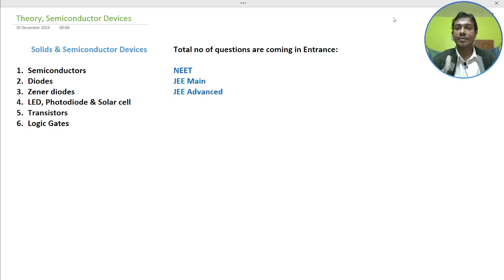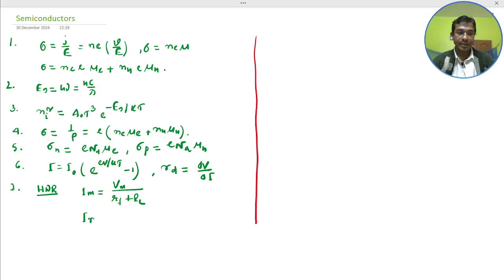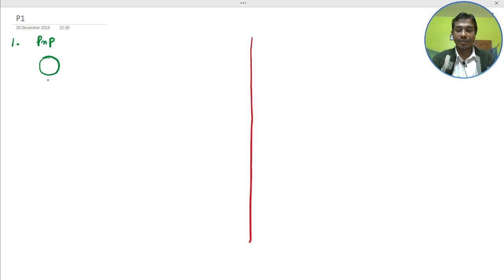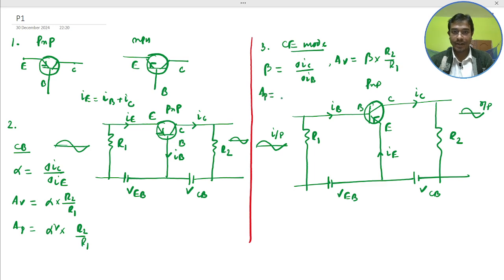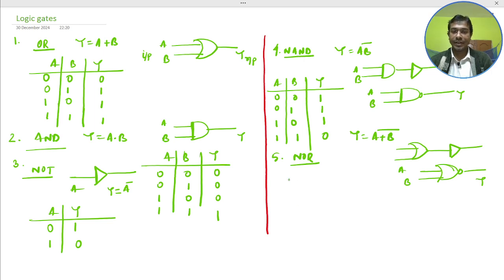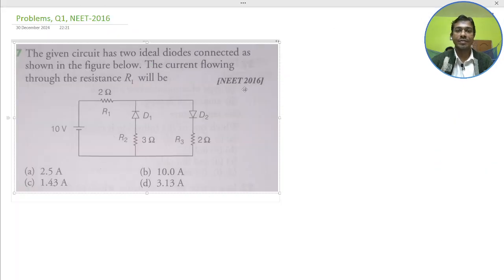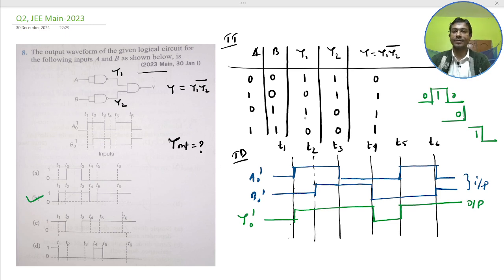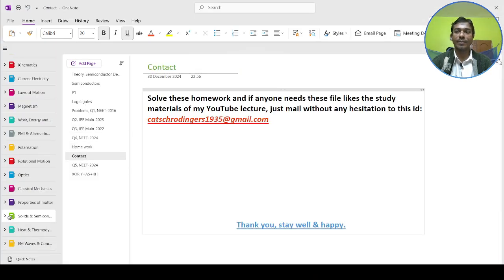Solids & Semiconductors Simplified: Mastering Physics for NEET & JEE | Lec 16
Dive into the fascinating world of Solids and Semiconductor Devices, a critical topic for excelling in NEET and JEE Physics. This advanced-level lecture series covers:

✔ Crystal Structures and Solids: Understand the arrangement of atoms, unit cells, and types of crystals (FCC, BCC, HCP). Explore concepts like packing efficiency and defects in solids.
✔ Energy Bands: Learn about the formation of energy bands, the distinction between conductors, semiconductors, and insulators, and the role of band gaps.
✔ Intrinsic and Extrinsic Semiconductors: Gain insights into doping, carrier generation, and the role of holes and electrons in electrical conductivity.
✔ PN Junctions: Master the working principles of PN junction diodes, including forward and reverse bias, current-voltage characteristics, and junction breakdown.
✔ Applications of Semiconductors: Explore the functioning of devices like LEDs, photodiodes, solar cells, and transistors (BJT and FET) with practical insights and applications in modern electronics.
✔ Numerical Problem-Solving: Solve advanced-level problems, including derivations, graphs, and real-world scenarios, tailored for competitive exams.

This comprehensive series is designed to build conceptual clarity and problem-solving skills, ensuring you're well-prepared for high-level questions in JEE Main, JEE Advanced, and NEET. With an emphasis on logic, practical understanding, and exam-oriented preparation, this topic will boost your confidence in tackling one of the most technical areas in Physics.

Let’s decode the science of solids and semiconductors together!
Chapters:
00:00 Introduction of Solids & Semiconductor Devices
01:12 Semiconductors
12:52 Logic Gates & Truth Table
20:20 Previous Years' Questions from NEET, JEE Main & Advanced
28:02 Homework